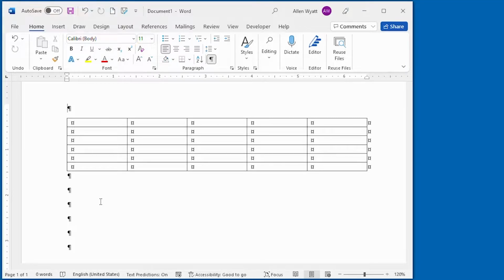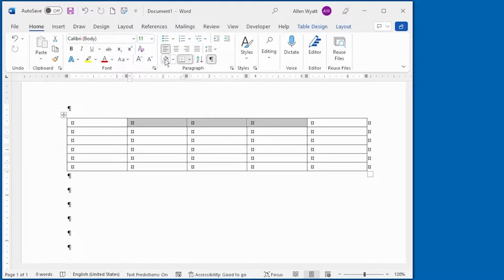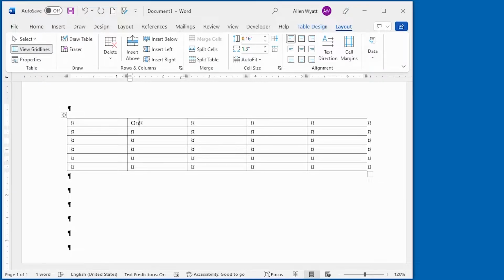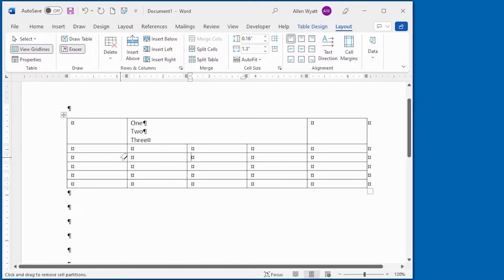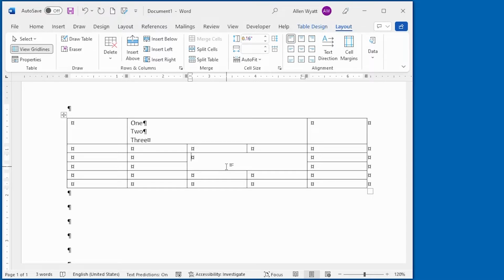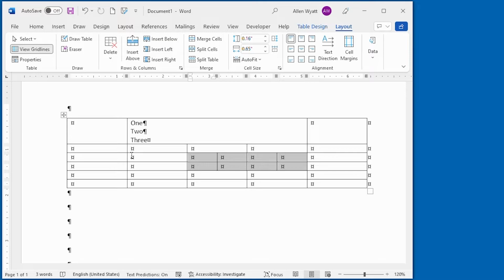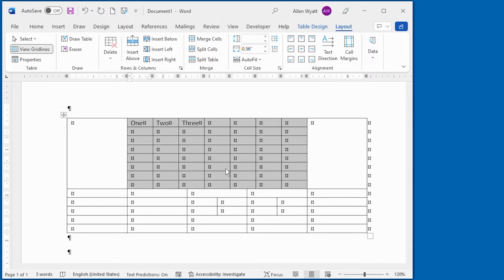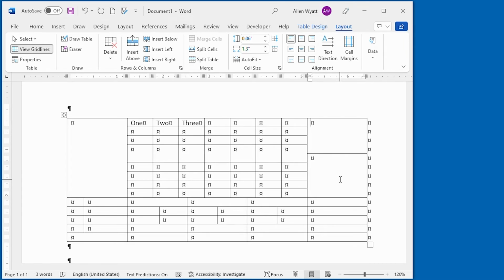Merging and Splitting Table Cells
Word allows you to easily create tables in your documents. If you want, you can also merge or split cells to create just about any table configuration you desire. That's the focus of this video—to show you how easy it is to merge and split cells.

Chapters:
00:00 Intro
00:26 Merging Cells
01:44 Effect of Merging on Table Data
03:01 Using the Eraser Tool to Merge
04:31 Splitting Cells
06:04 Effect of Splitting on Table Data
07:03 Using the Draw Table Tool to Split
08:25 A Caveat about Merging and Splitting
09:10 Wrapping Up